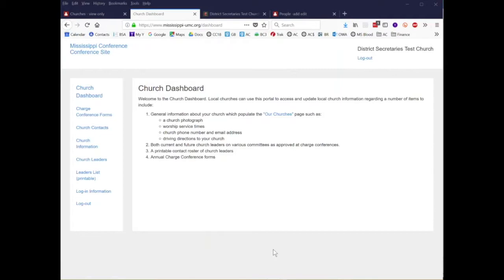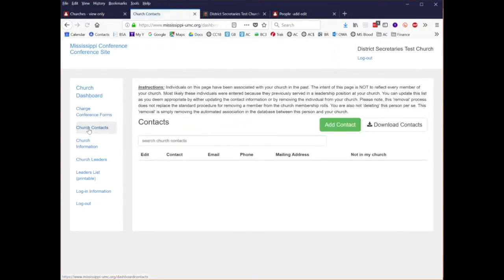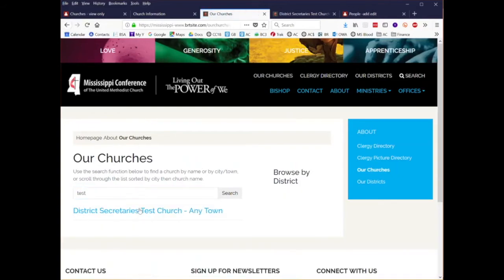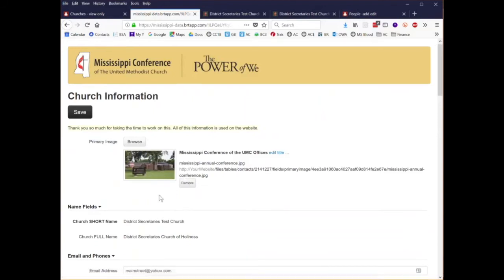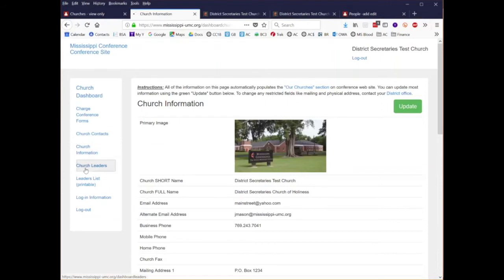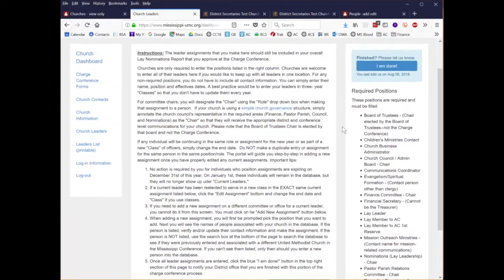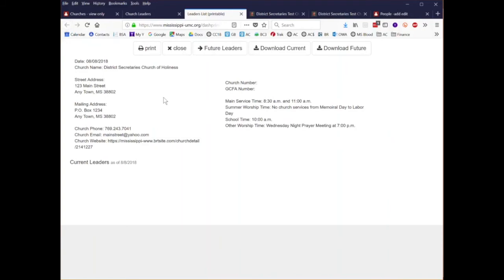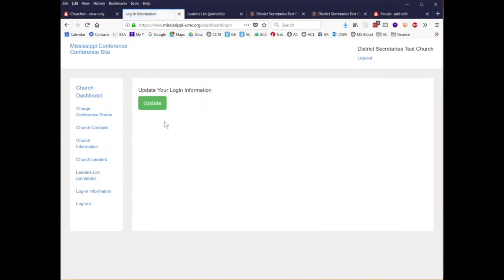3 Church Dashboard Overview